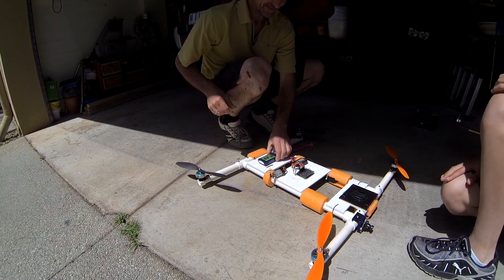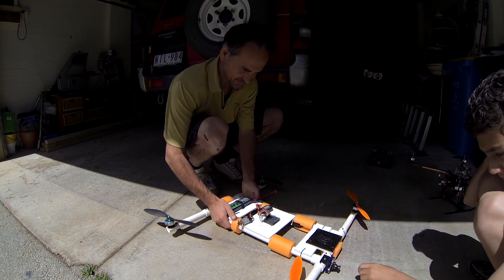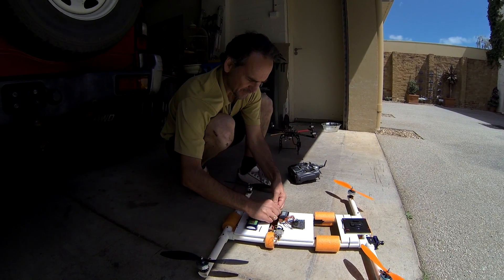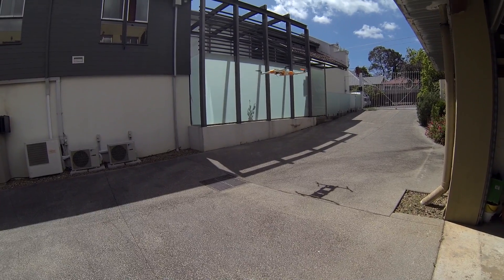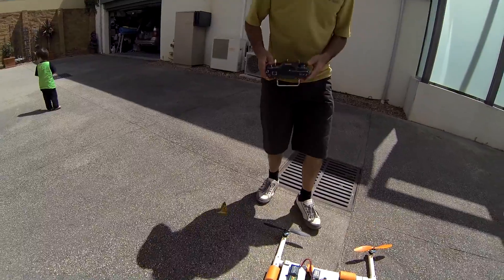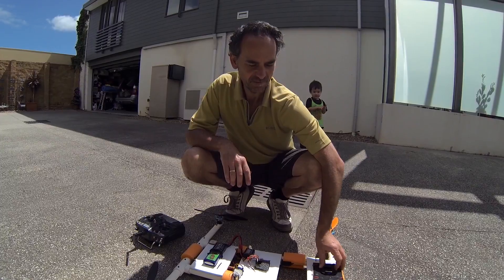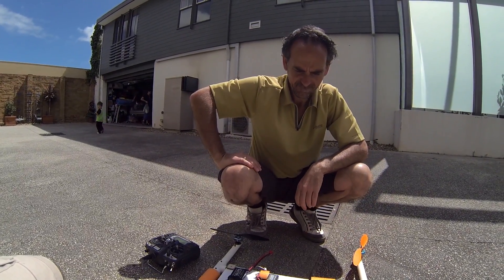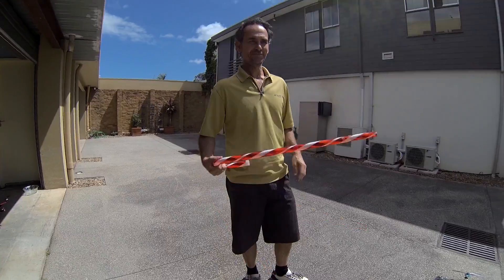H - QuadCopter Overview - GoPro Hero3 Black Edition Footage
JB gives us and overview of his H - QuadCopter Design and a quick demo flight. Video and audio is 100% GoPro Hero3 Black Edition recorded at 1080P